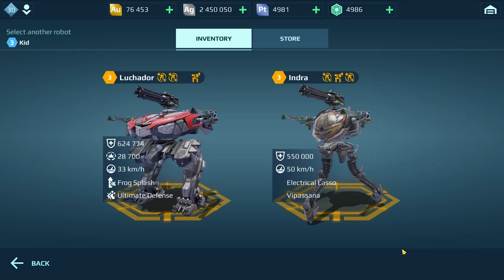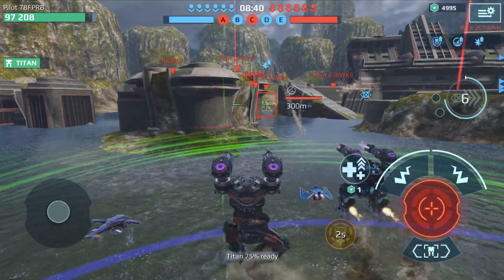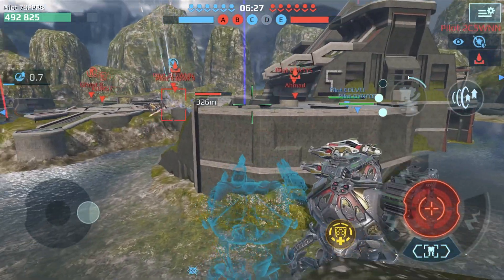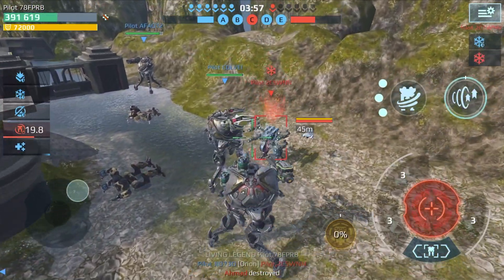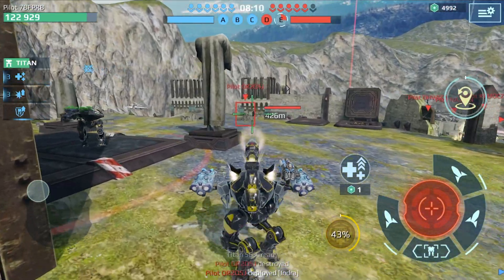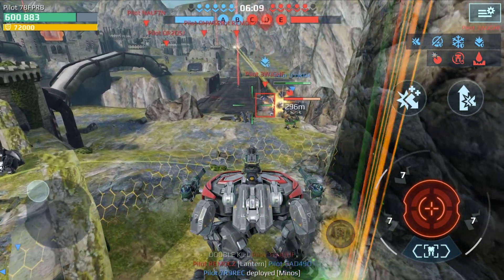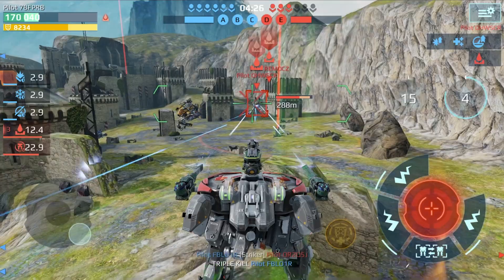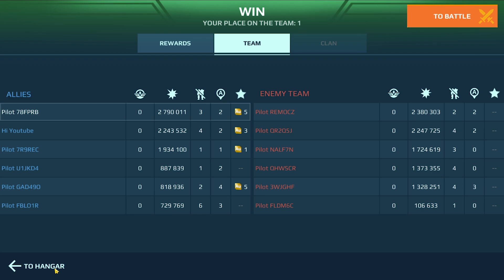INDRA VS (Nerfed) LUCHADOR - Clash Of Titans Preview Comparison - War Robots WR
INDRA VS (Nerfed) LUCHADOR - Clash Of Titans Preview Comparison - War Robots WR Test Server